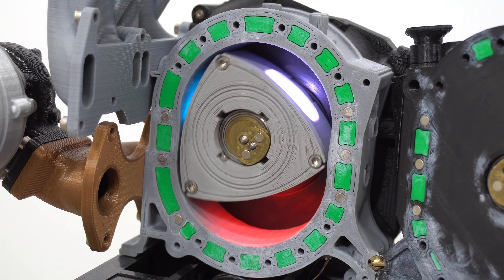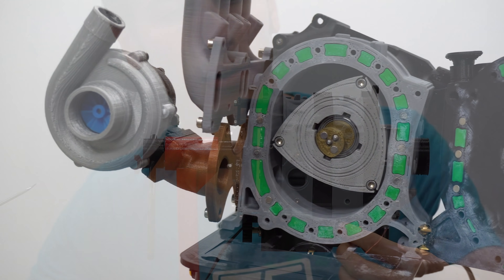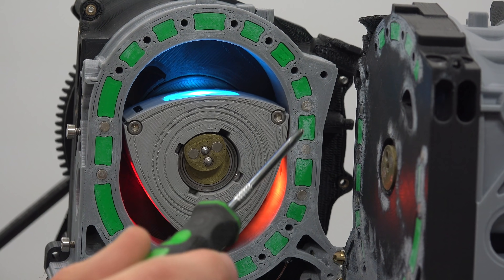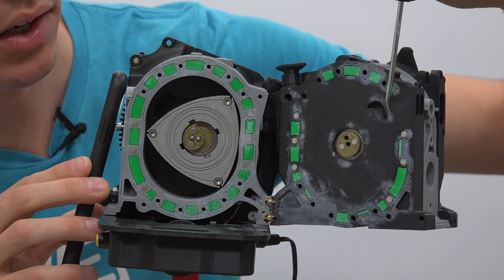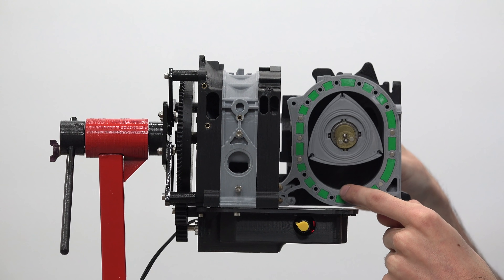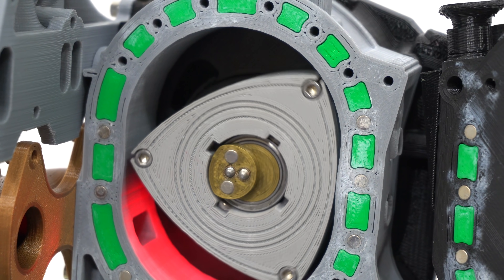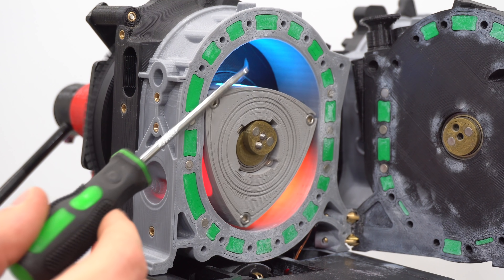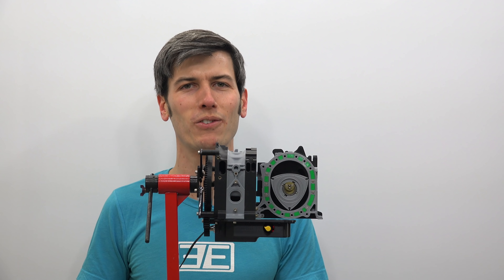This 3D Printed Rotary Engine Is Genius - Mazda RX-7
Learn How Rotary Engines Work Using A 3D Printed Mazda RX-7 13B

The Wankel rotary engine was made popular by Mazda, who built rotary style engines from in production cars such as the RX-7, RX-8, and others from 1967 to 2012. The Wankel rotary engine is unique in that it has three main moving parts, in comparison to piston cylinder engines which have many more. There are two rotors, and a single eccentric shaft which all rotate, rather than reciprocating like four-stroke engines.

This video looks at a 1/3rd scale 13B-REW engine which Mazda used from 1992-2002 in the RX-7, and it's power ranged from 255 to 280 horsepower. The two-rotor engine had a displacement of 1.3 liters, and sequential turbochargers.

"The model is designed so that you can see the moving parts of the rotary. All three of them. The center iron plate and front rotor housing are on hinges so the block can be opened up like a book. You can see the back rotor spinning and the you can turn the front rotor by hand when open. The eccentric shaft is sectioned into three pieces and held together with magnets and index pins, so that you can open and close the model while its running. The rotors are held to the eccentric shaft with magnets so that they don't fall out while the block is open. And they can be removed easily to see the eccentric shaft and fixed gears.

The back rotor contains an Arduino and color changing LEDs which simulate the combustion cycle in each chamber. The rotor is wirelessly powered by another Arduino circuit housed in the oil pan. The rotor syncs the LEDs by sensing a magnet in the housing so it speeds up/slows down the changing colors of the LEDs according."